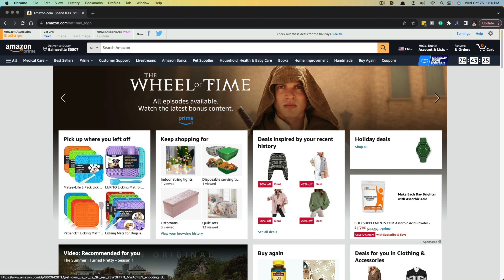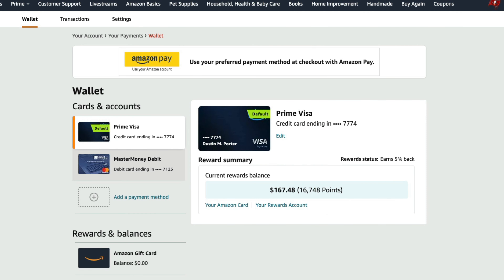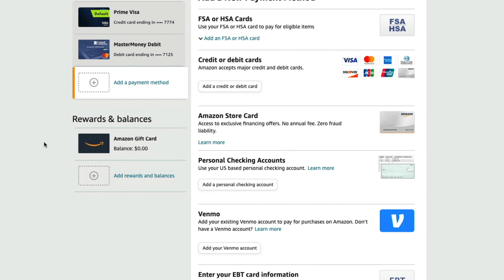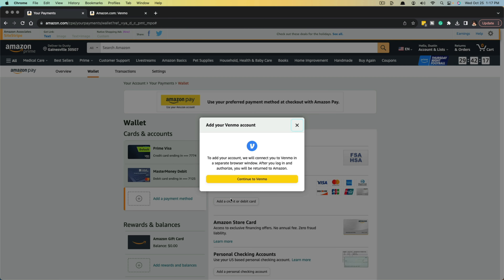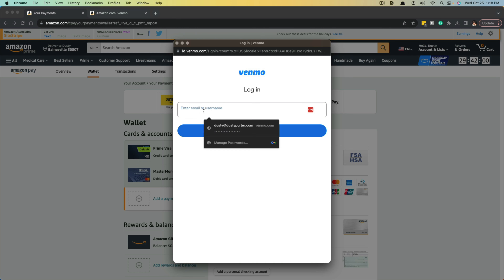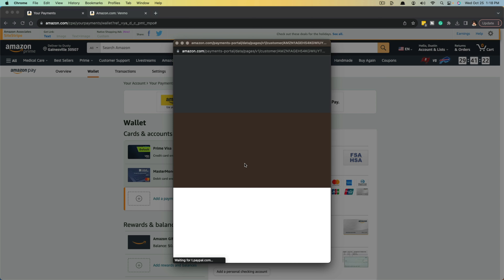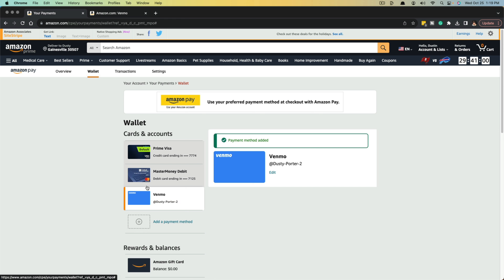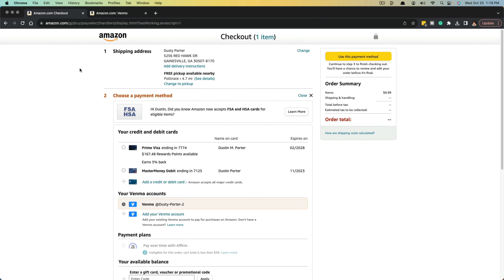How To Add Your Venmo Account As A Payment Method To Your Amazon Account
Learn how to add your Venmo account as a payment method to your Amazon account in just a few simple steps. This convenient and secure payment option allows you to use your Venmo balance to purchase items on Amazon, without having to enter your credit or debit card information.